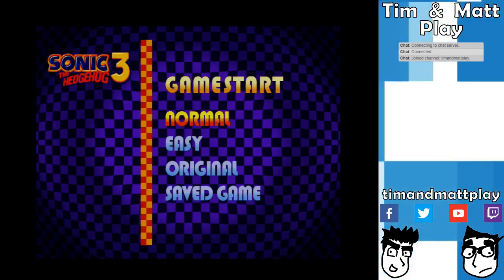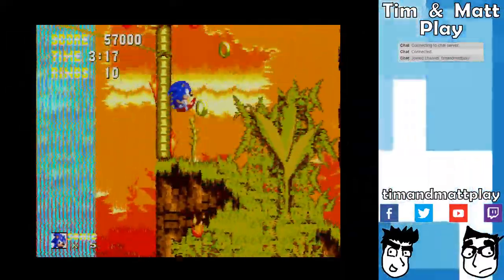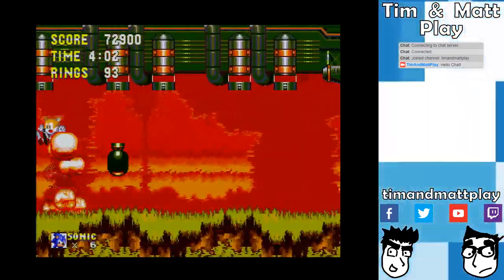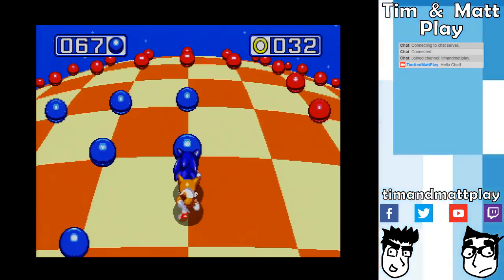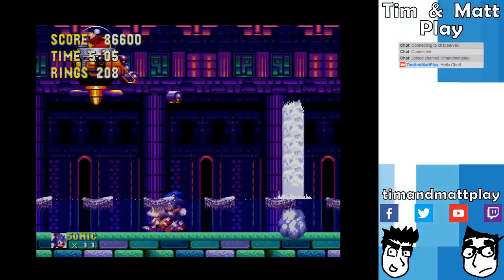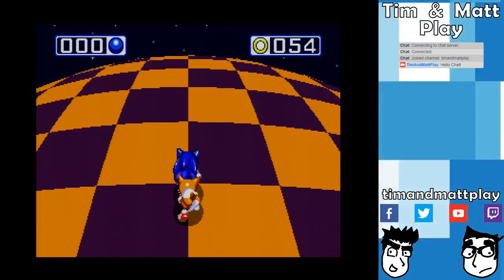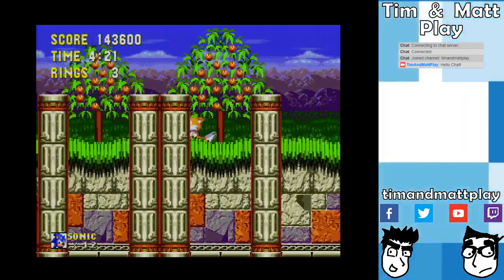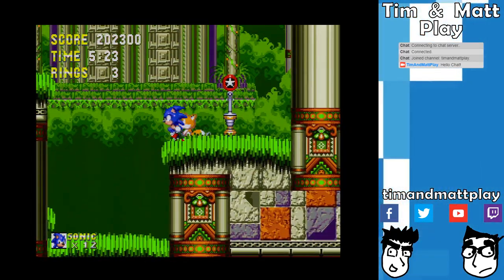Tim & Matt Play Sonic Jam - Sonic 3: Part 1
Another sanic.